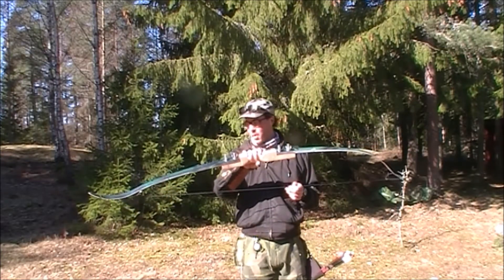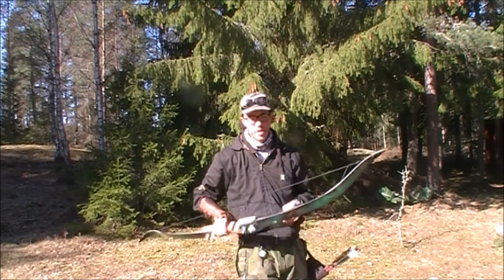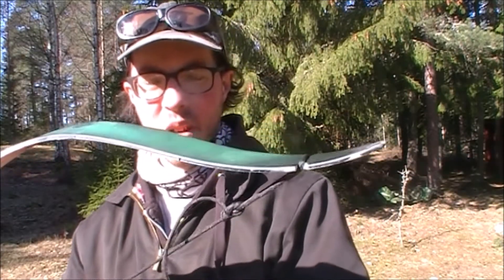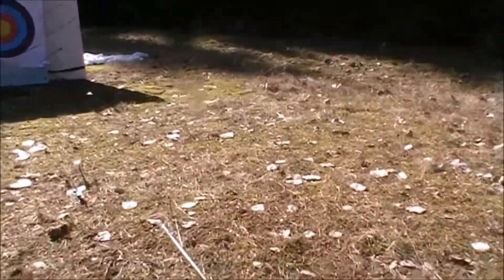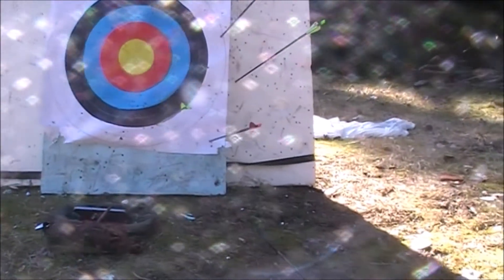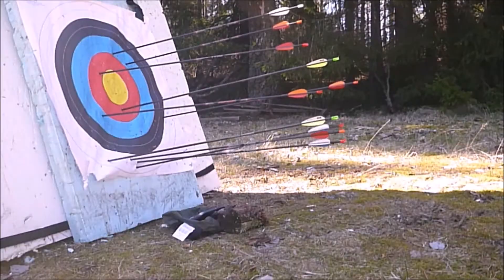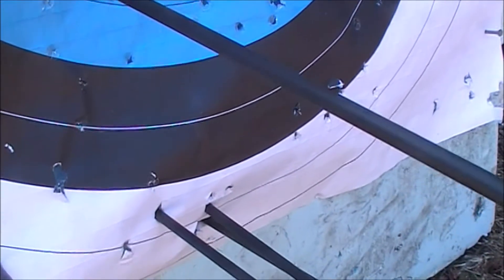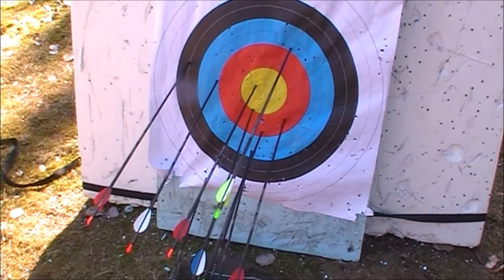Bow a sunny day in March 2020.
A short video about my bows.